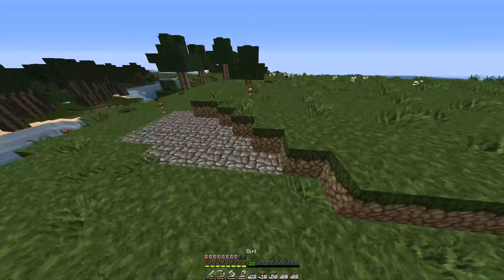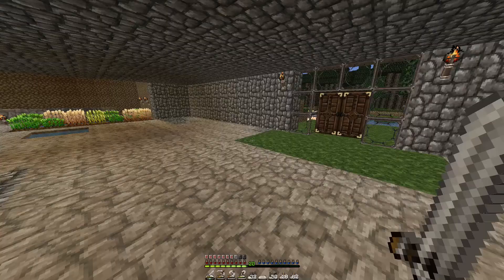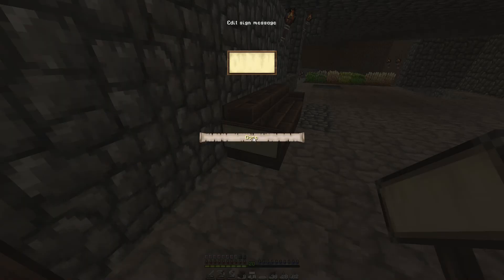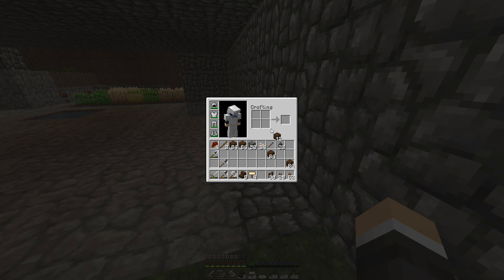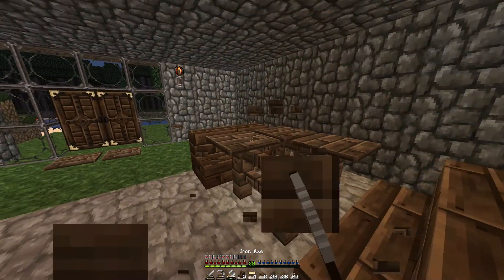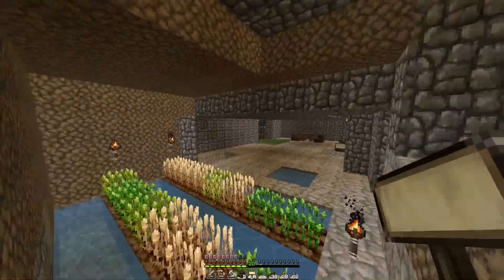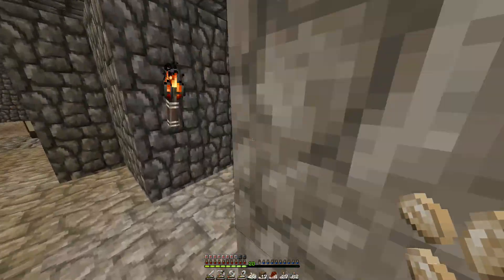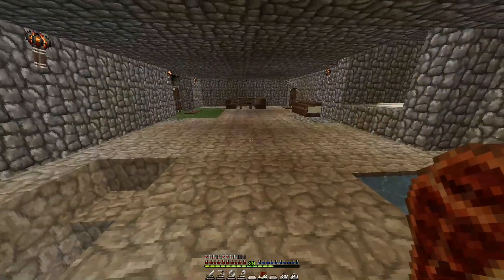Minecraft Survival (Live Commentary EP. 2)